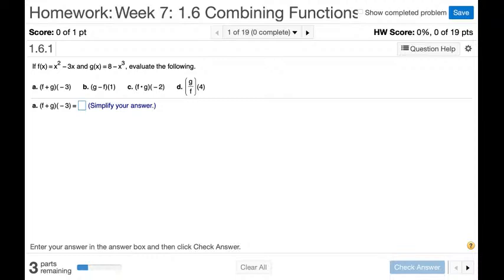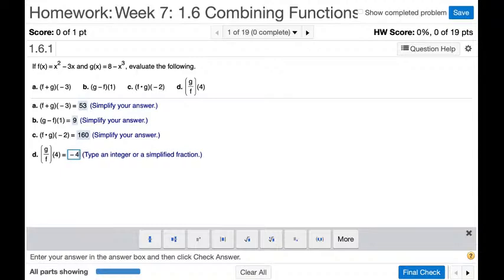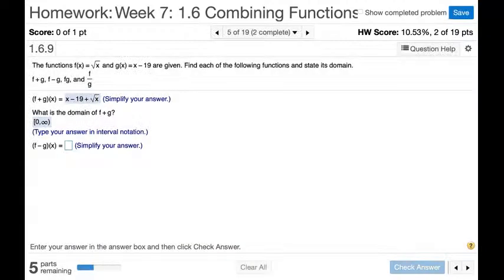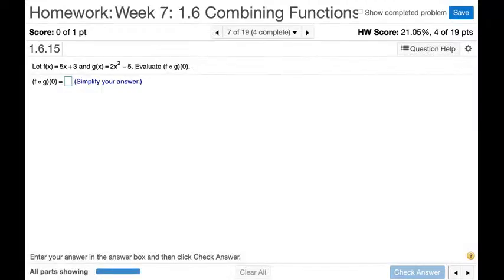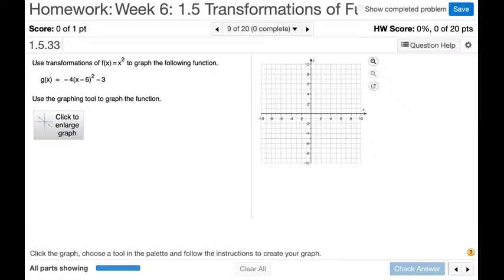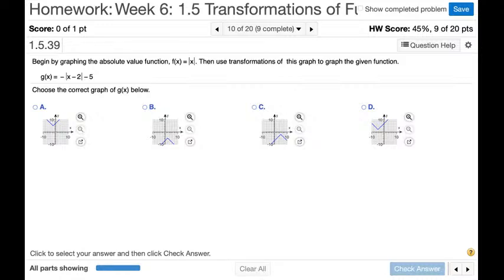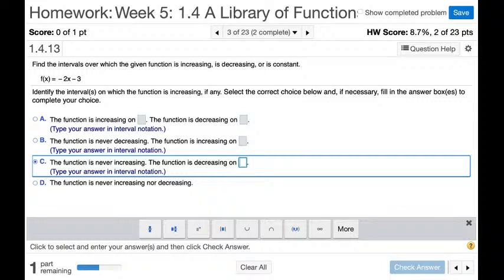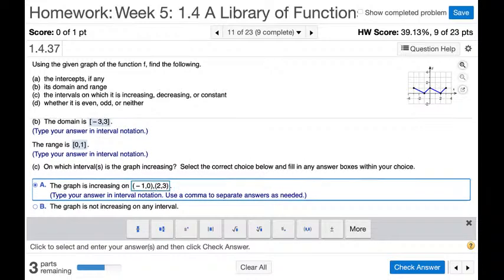Week 8: Exam 2 Review College Algebra MF 5pm TR 5:15pm Fall 2020